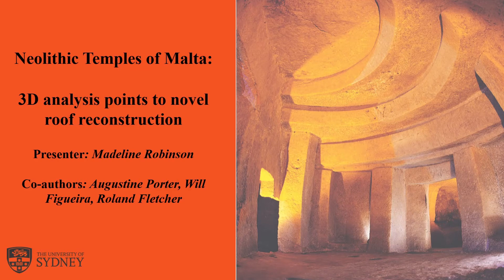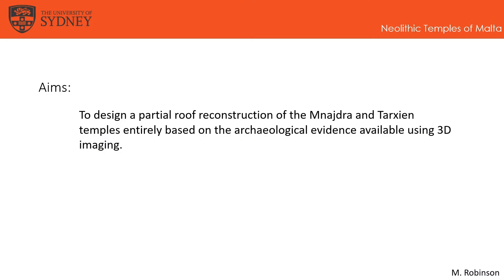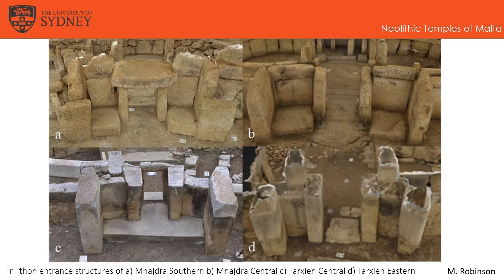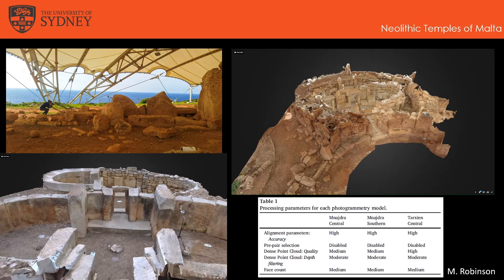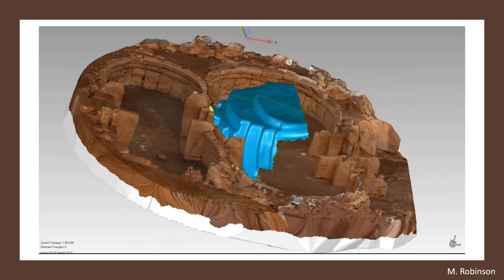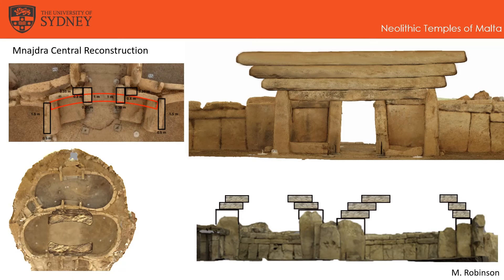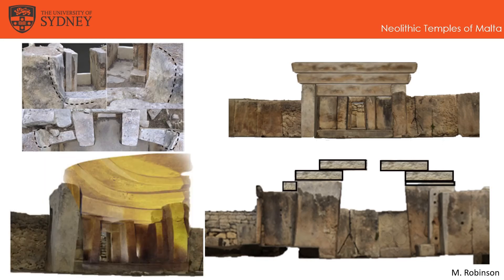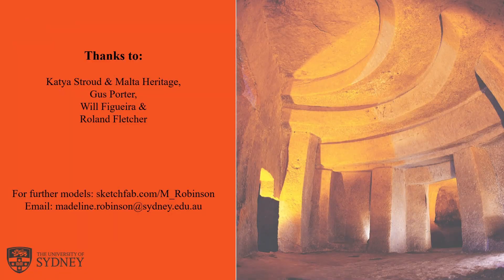Neolithic Temples of Malta: a 3D analysis | Robinson et al. | CAAA2020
Neolithic Temples of Malta: 3D analysis points to novel roof reconstruction
Madeline Robinson, Augustine Porter, Will Figueira, Roland Fletcher

The Neolithic temples of Malta are among the oldest examples of prehistoric architecture, yet the construction of their roofs remains a mystery. The absence of any roofs or roofing material at the temple sites has resulted in conjecture regarding the original appearance of these megalithic structures. The most valuable indications of prehistoric Maltese roof architecture are found in the Neolithic burial complex, the Hypogeum of Hal Saflieni. Two chambers in the Hypogeum are modelled closely after the above-ground temples, with indications of a roof structural system on the ceilings. This paper uses LiDAR and photogrammetry-derived 3D models to provide a partial temple roof reconstruction that has its design entirely based on contemporaneous archaeology. Photogrammetric reconstruction of the Mnajdra and Tarxien temple complexes allowed for detailed architectural analyses including key structural features and any indications of previous roof construction that would be evident in situ. A LiDAR model of the carved chambers of the Hypogeum of Hal Saflieni was superimposed onto corresponding positions in the temple models. Merging the LiDAR imagery onto the photogrammetry temple models confirmed structural consistency between the two megalithic complexes; supporting the theory that the carved façades were a deliberate reflection of the original architecture of the Maltese temples. This evidence points to an entirely new temple roof reconstruction, founded upon the archaeology of Neolithic Malta.

Presented on September 12 2020 as part of CAA Australasia Digital Archaeology Conference.